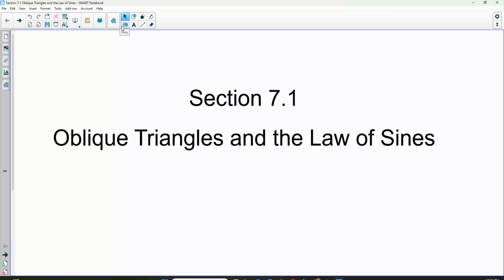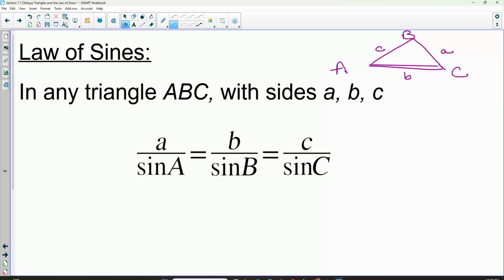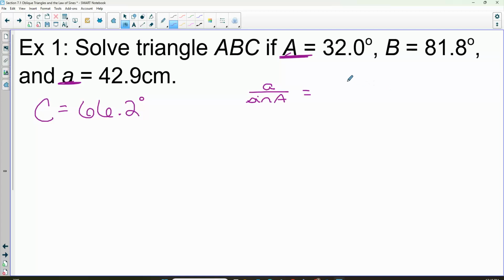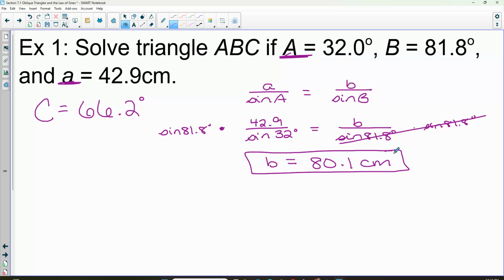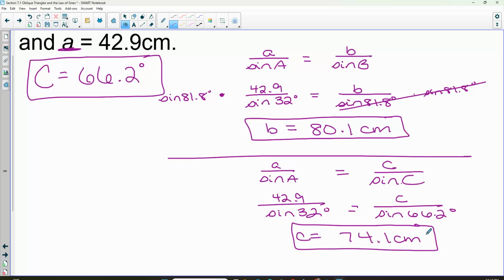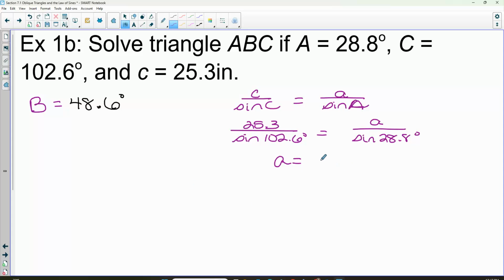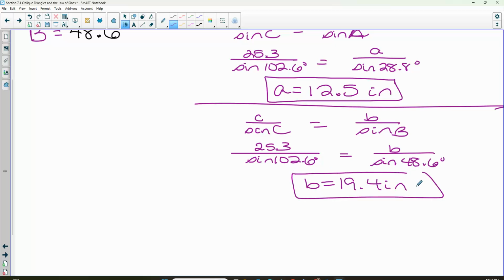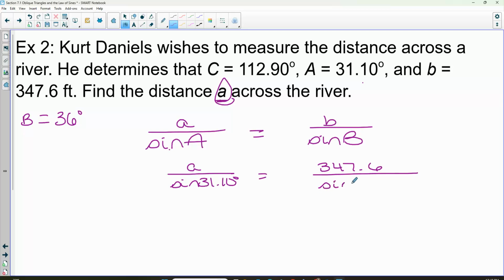Section 7 1 April 21